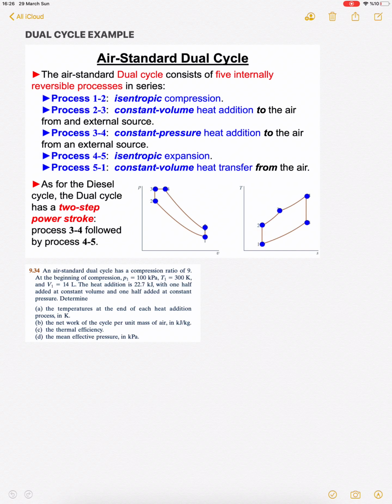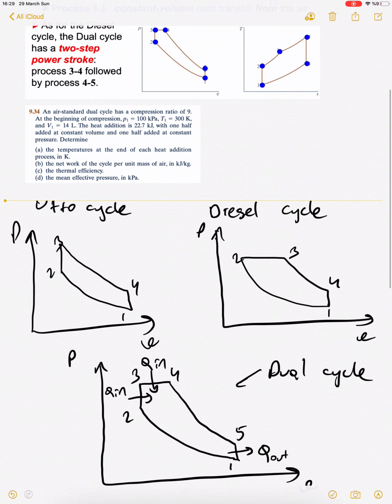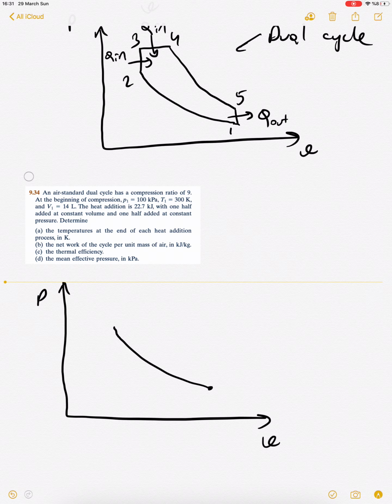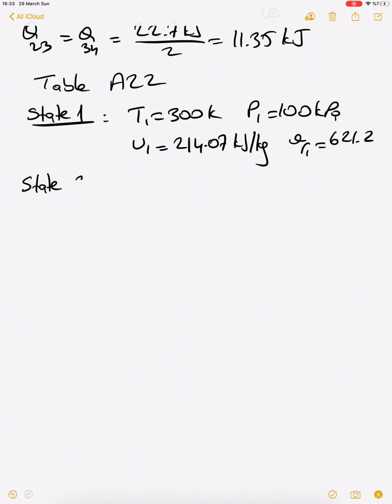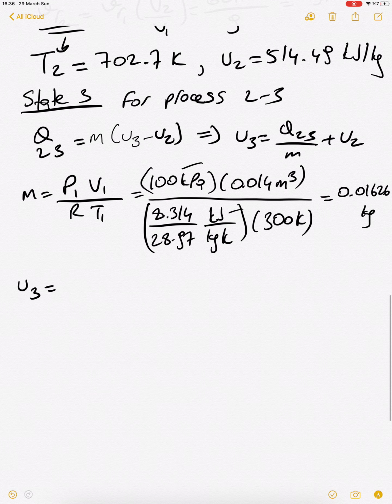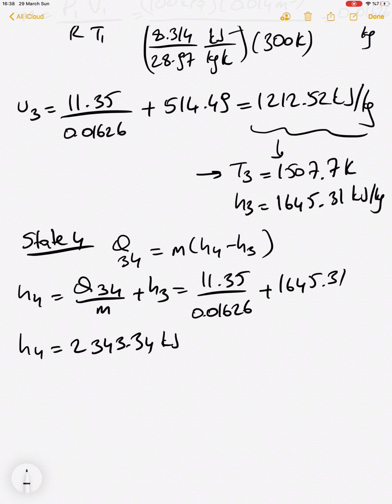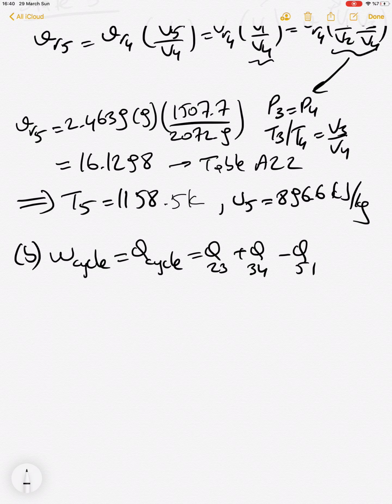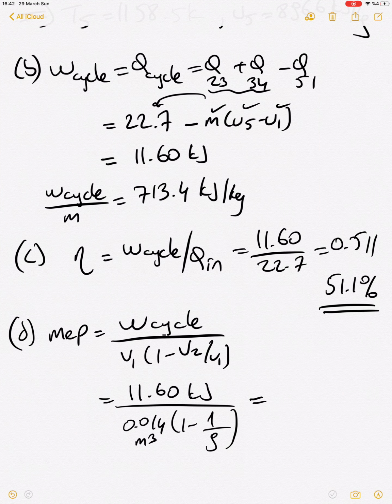Me 204 Spring 2020 Sections 1&5 Chapter 9 Dual Cycle Example